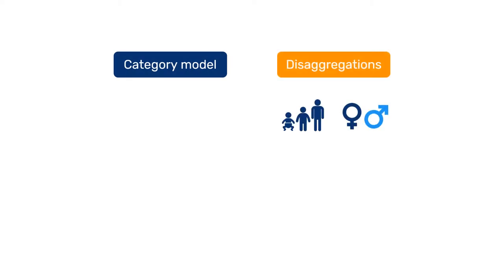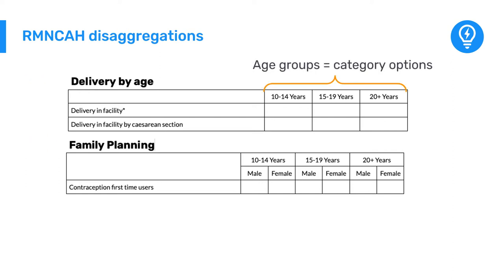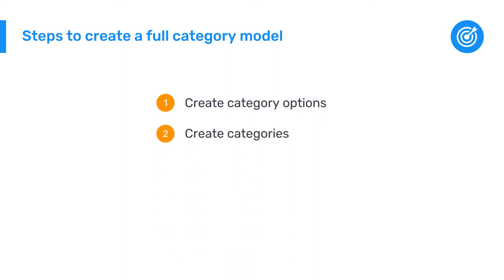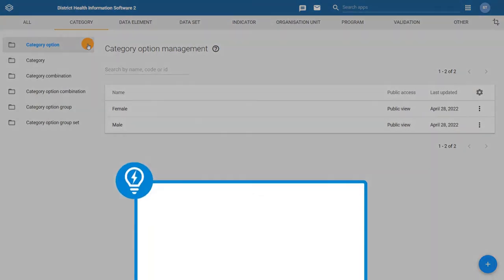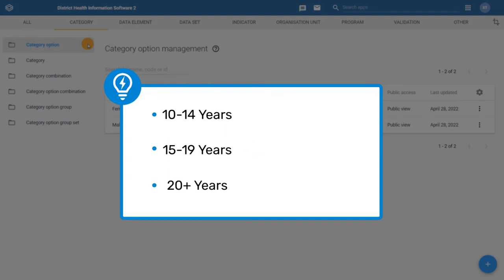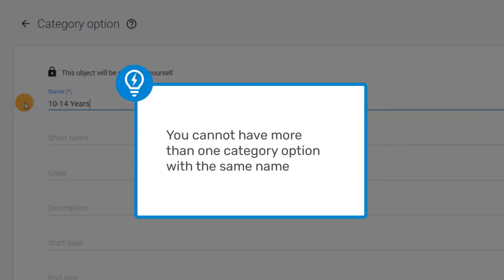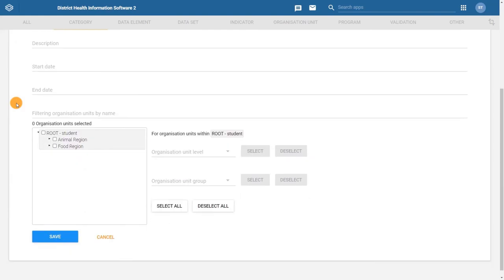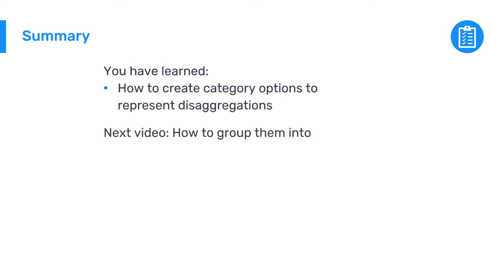3.1.3 Creating category options [Part 2 of 3]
In this video, you will apply what you learned from the category model and create category options that will make up categories in DHIS2.